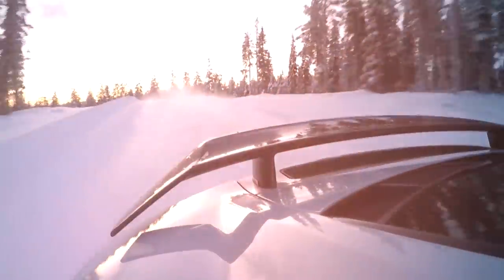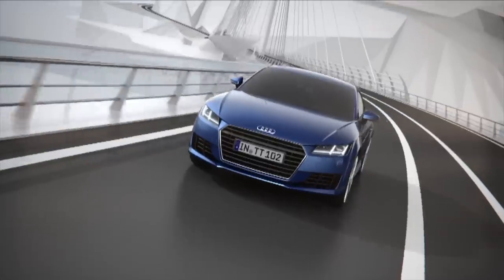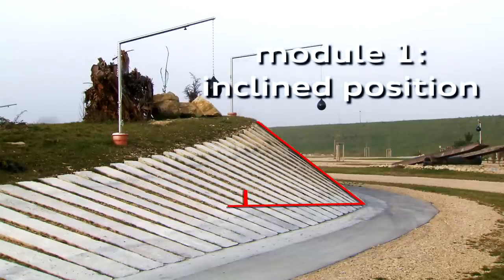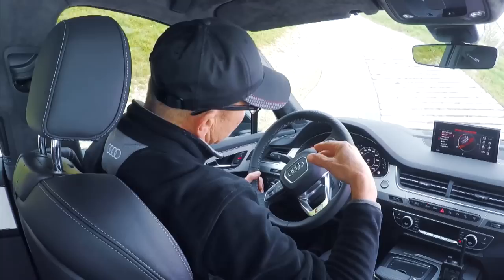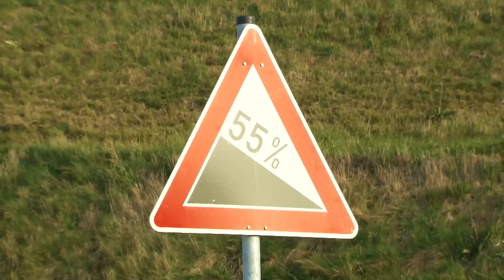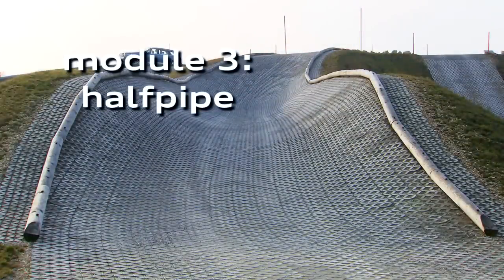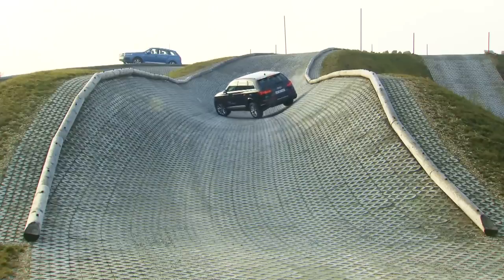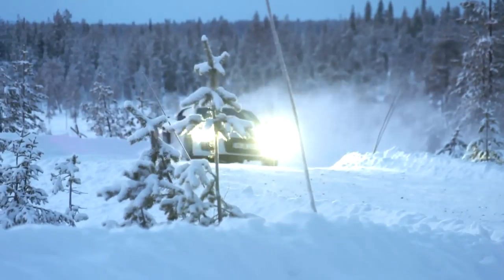Audi Quattro story part 2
Quattro technology made its debut in 1980, and today it is available in more than 100 model versions. The quattro all-wheel drive system is standard in the Audi Q7, the Audi A4 allroad quattro, the Audi A6 allroad quattro, the Audi A8, the Audi R8 and all S models and RS models, and it is available as an option in all other model series.